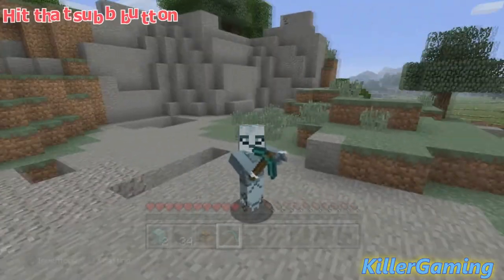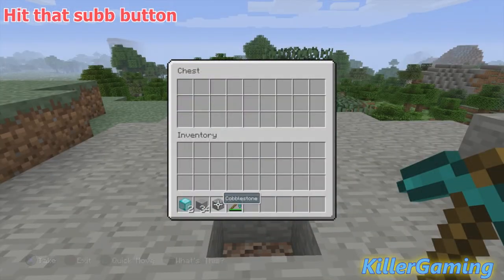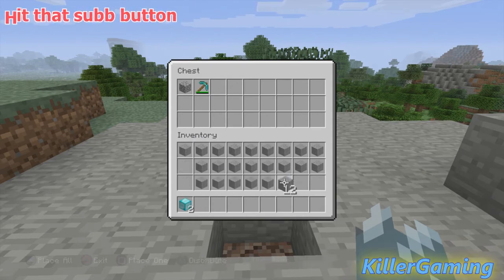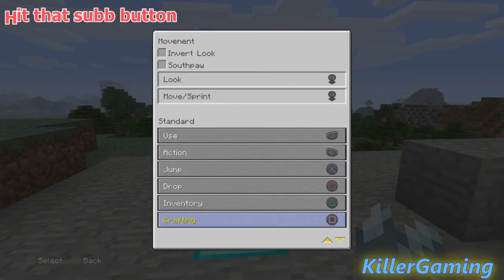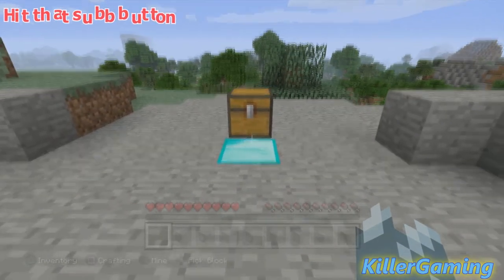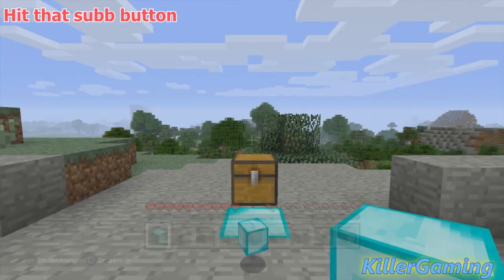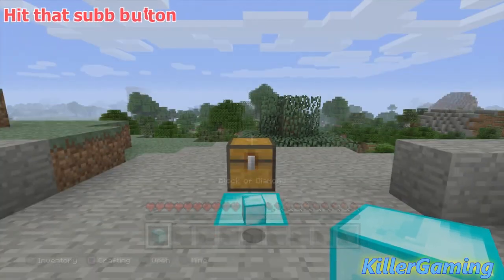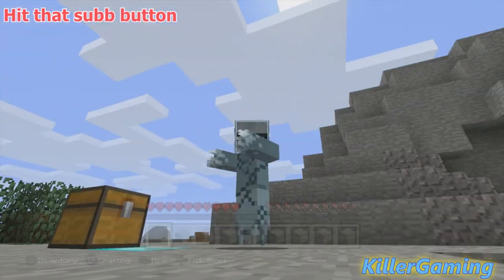Minecraft PS4 / Xbox One / PS3 / Switch / Wii U - TU59 - DUPLICATION GLITCH! - NEW - TUTORIAL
Some more videos to check out!